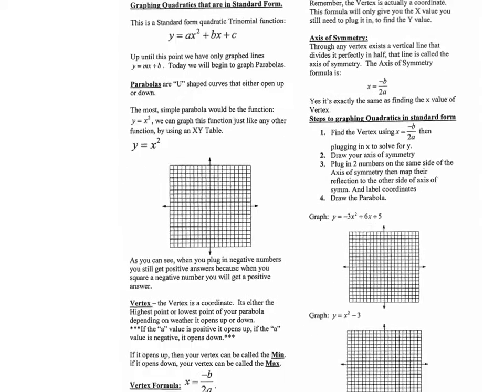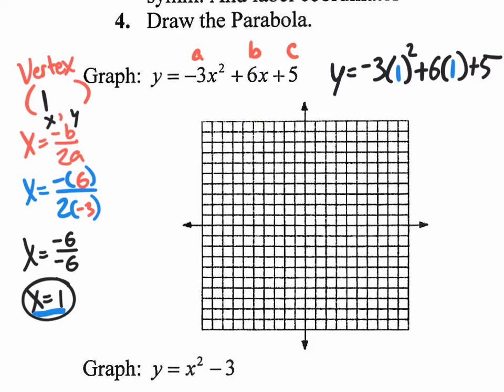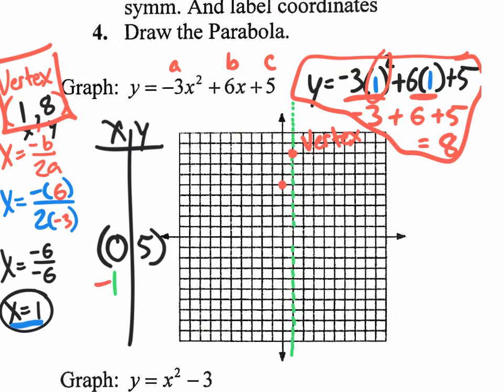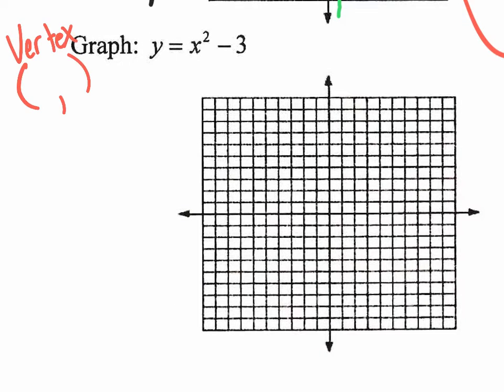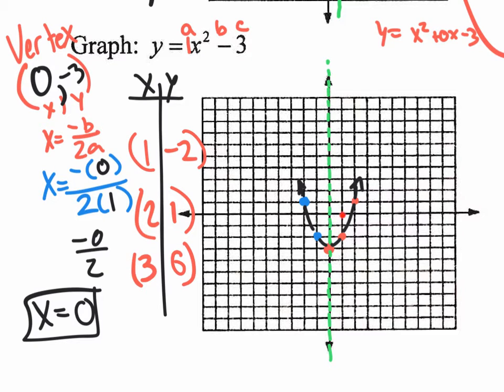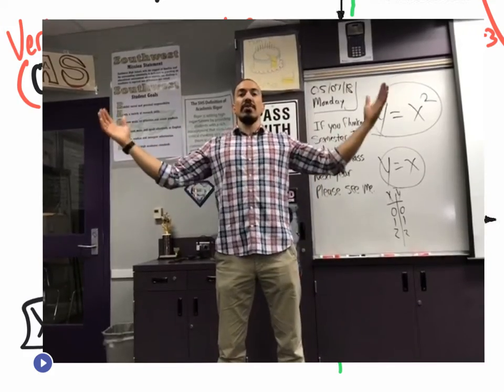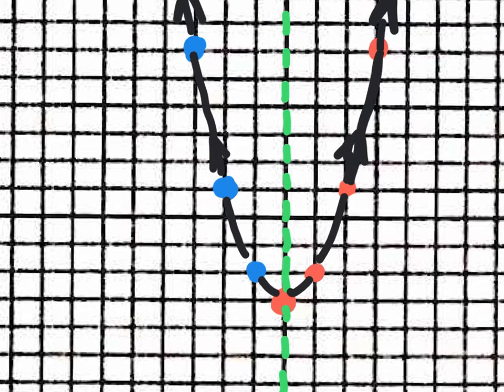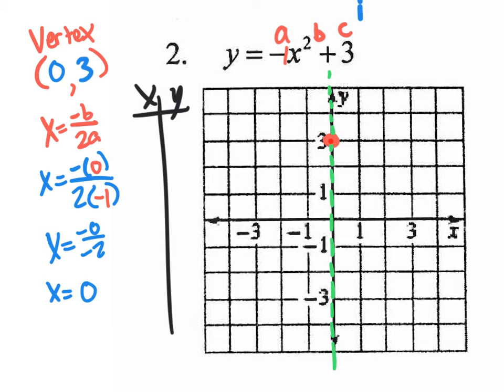9.1 Graphing parabolas day 2 notes revised